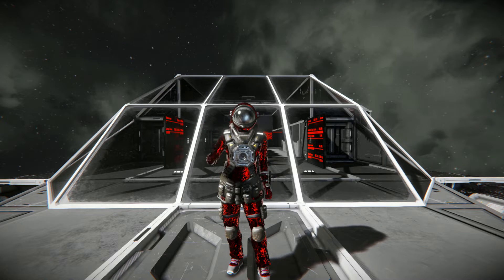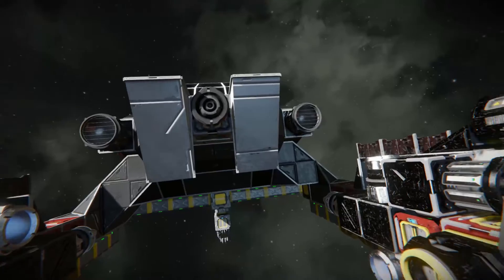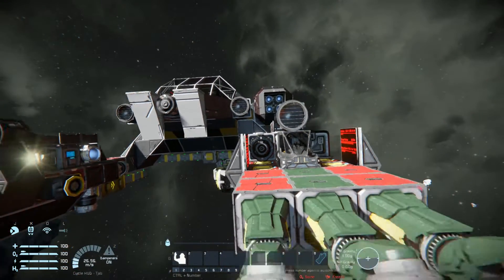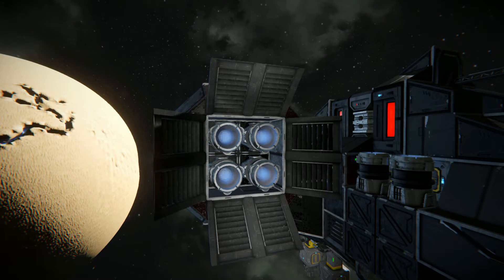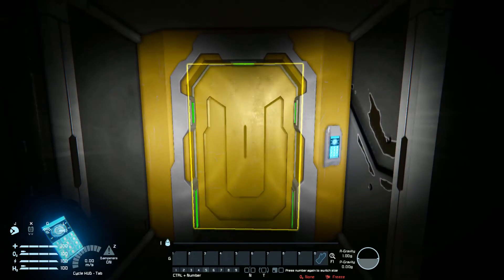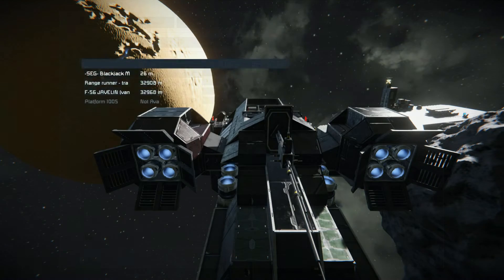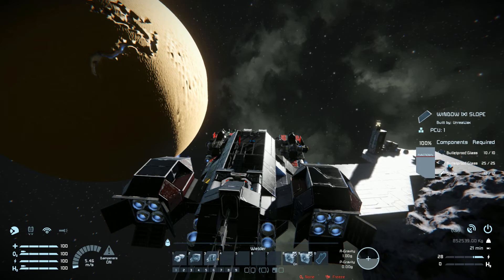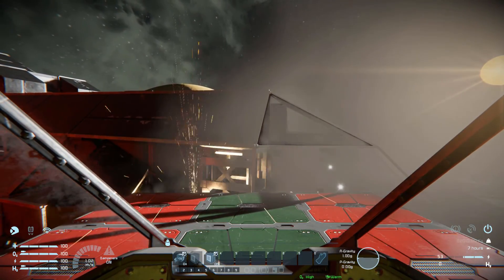Blackjack Mining and Salvage Ship - Space Engineers (Vanilla)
This is the Blackjack Mining and Salvage Ship Steam workshop blueprint for Space Engineers! A ship that can split apart into 3 different ships: A miner, a grinder/welder and the main body - a standard ship. Featuring all the basics you need to survive and additional welders to repair any small ships tat need help.